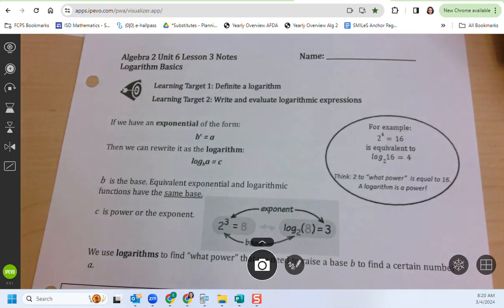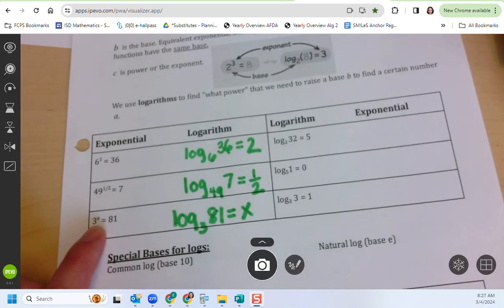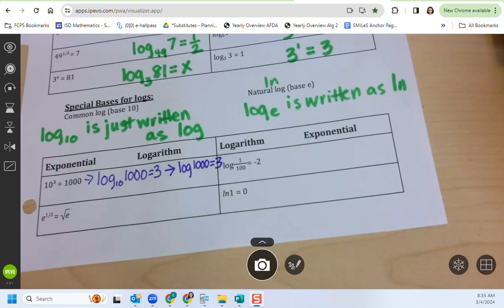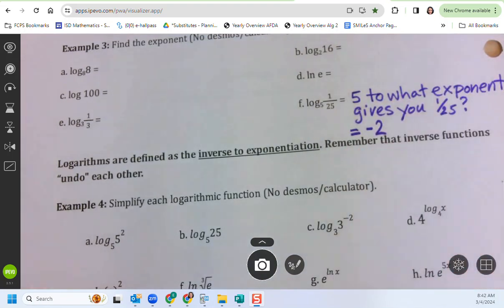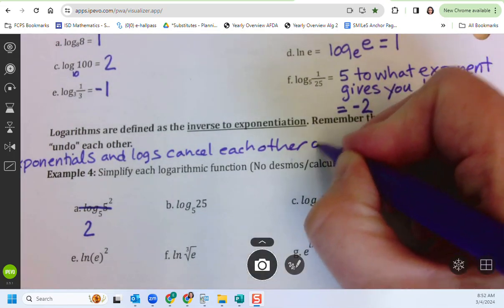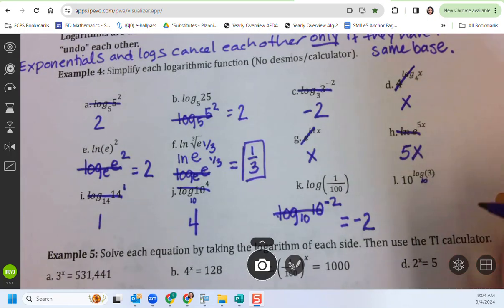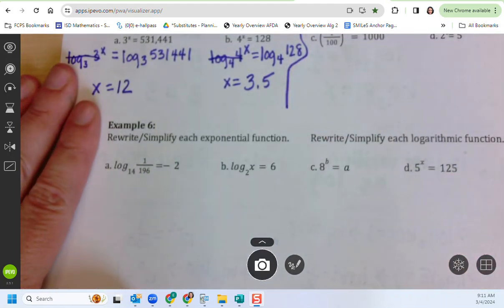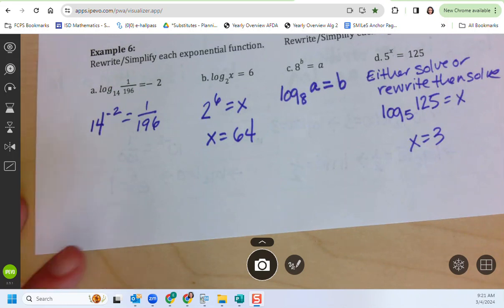A2 U6 D3 Intro to Logs Notes Video